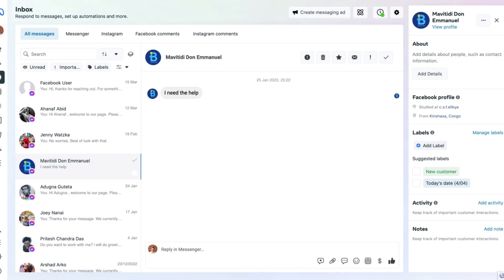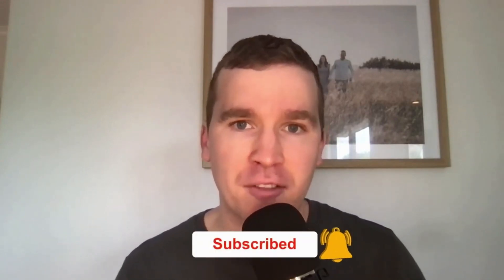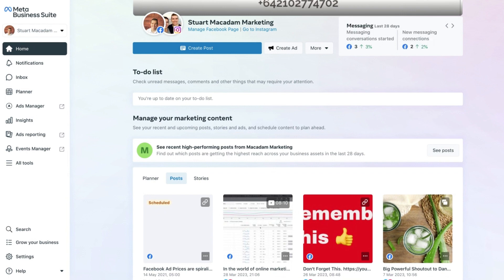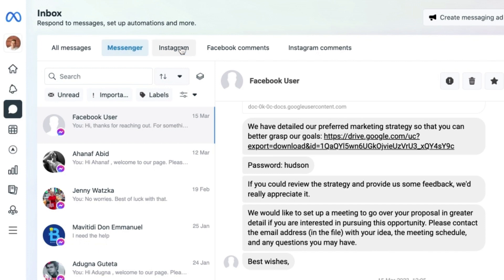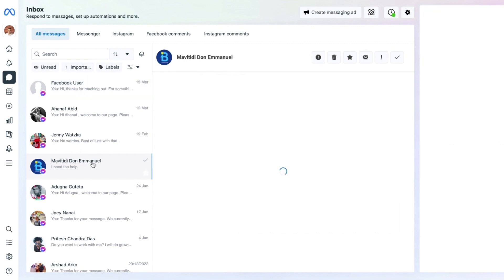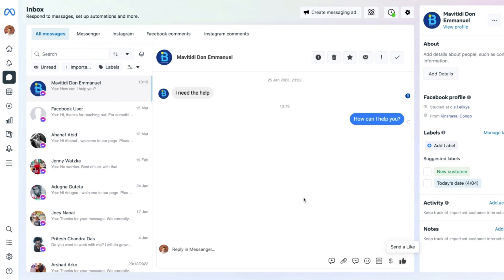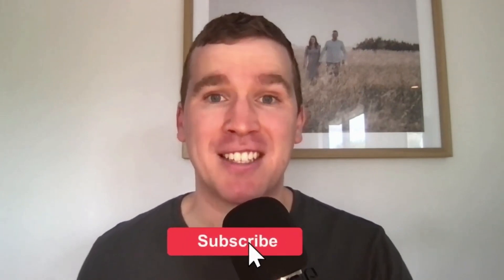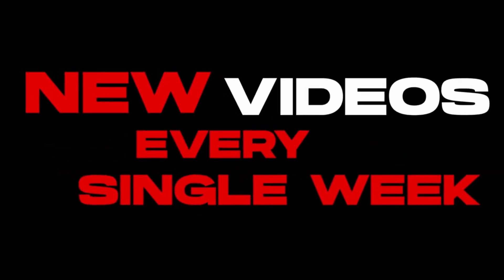How To Find Your Facebook & Instagram Messages In The Meta Business Suite